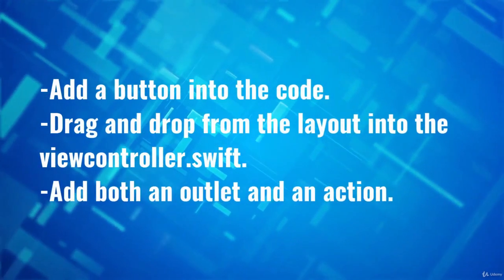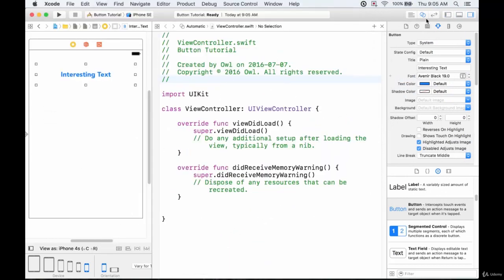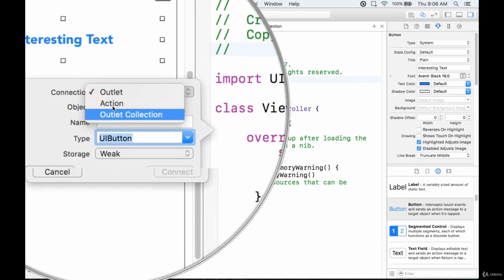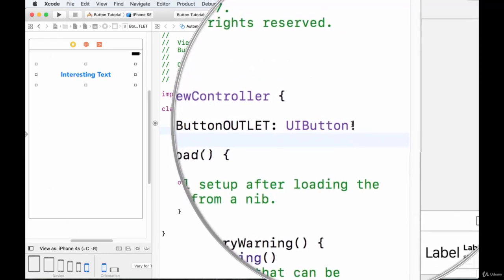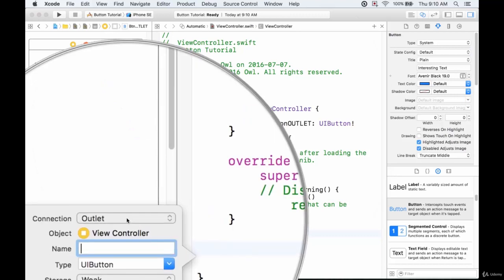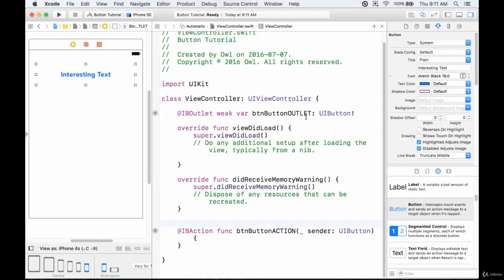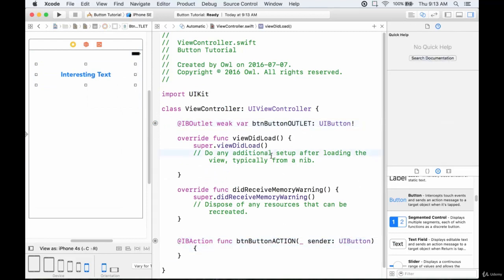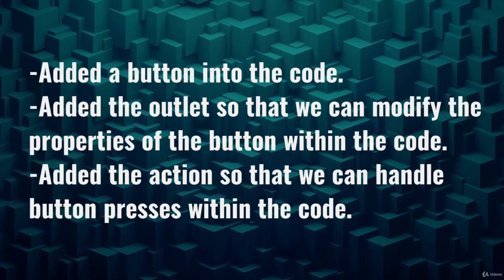Develop Your First iOS App with Apple's Fast and Xcode (2 Adding Buttons to the Code)